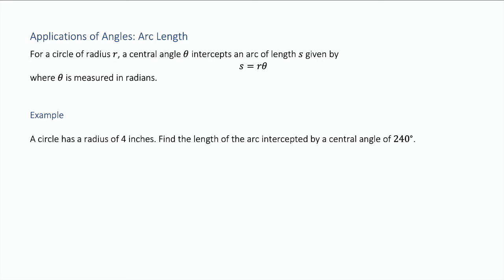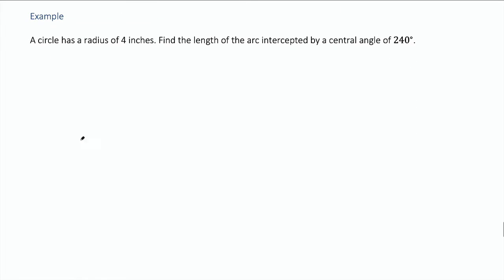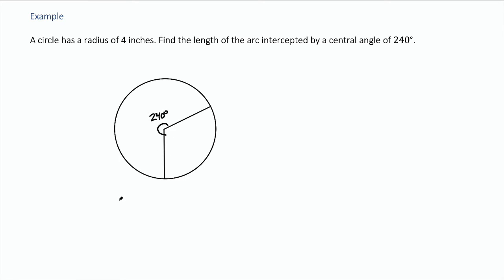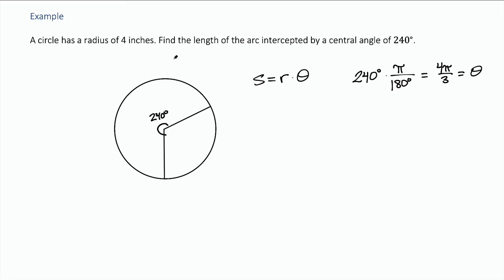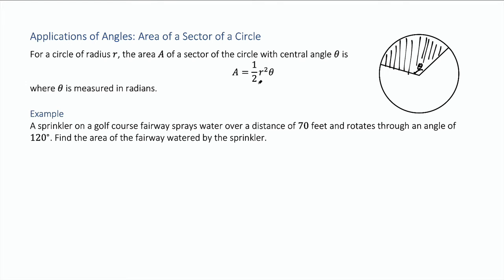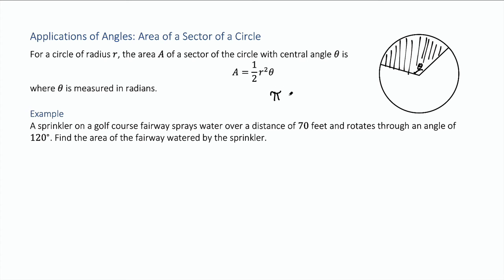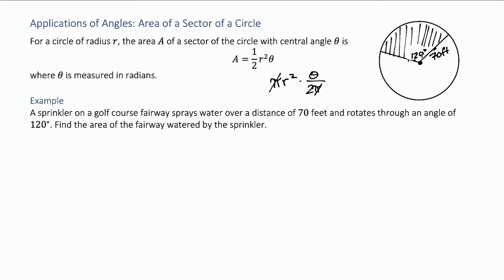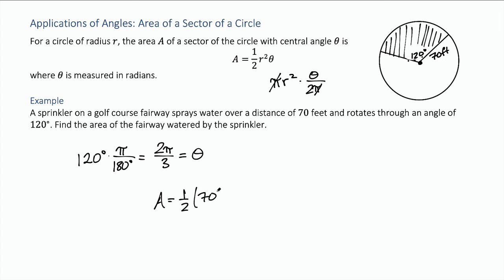Arc Length Using Radian Measure of an Angle